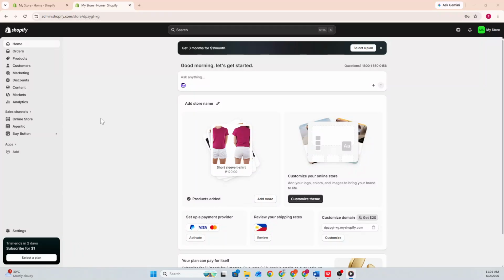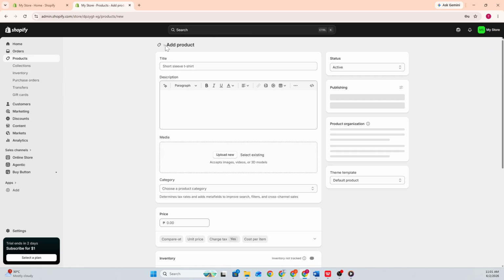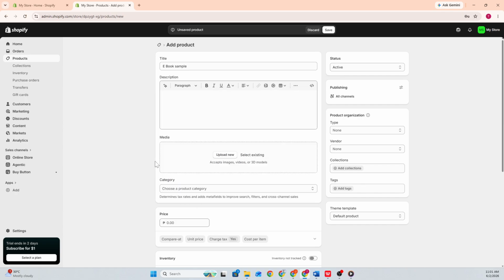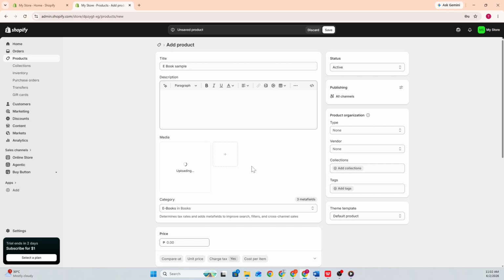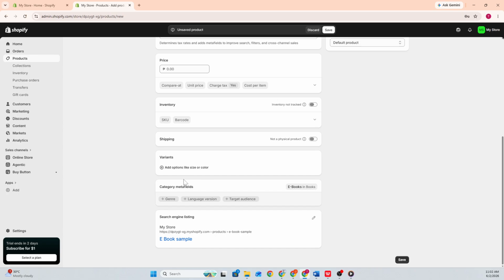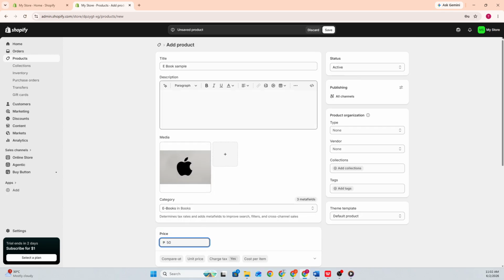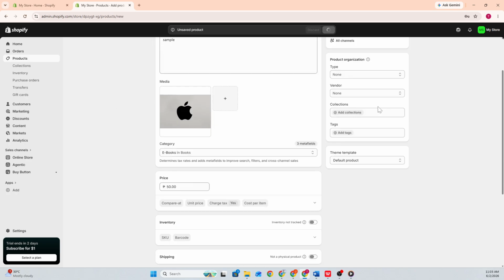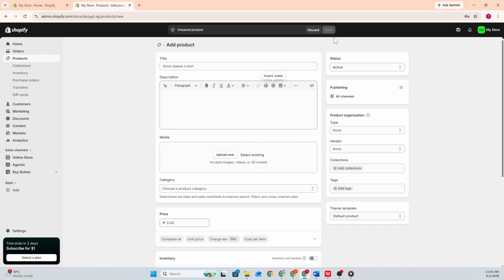How To Add Ebook Products in Shopify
This tutorial provides a professional, step-by-step guide on how to create and configure custom gift cards within your Shopify store. You will learn how to navigate the product management interface, generate unique gift card codes, and define specific value and expiration parameters. By following these instructions, you will be able to implement an effective gift card program to increase customer loyalty and drive additional sales revenue.

Video Chapters:
00:00 - Accessing Shopify Products and Gift Cards
00:22 - Initiating Gift Card Creation
00:38 - Configuring Gift Card Codes and Values
01:15 - Setting Expiration Parameters
01:41 - Reviewing and Saving Gift Card Details
01:58 - Summary of the Gift Card Setup Workflow